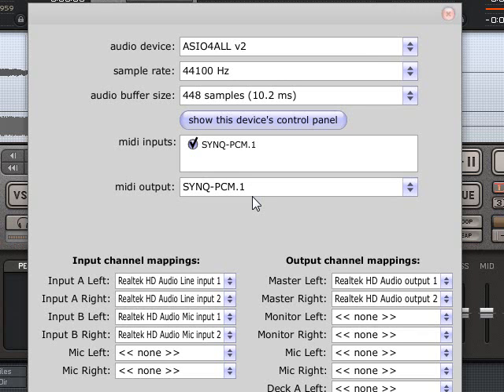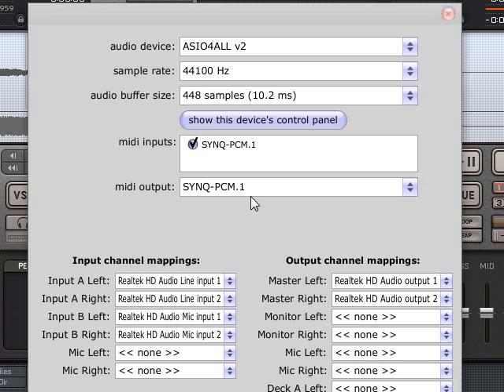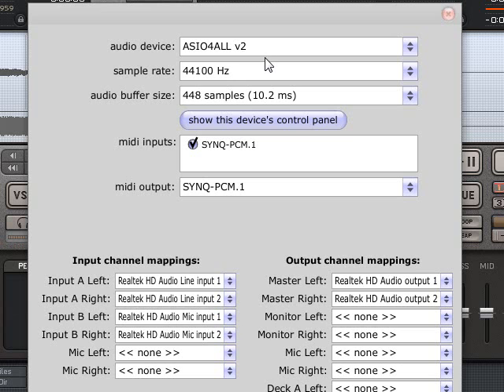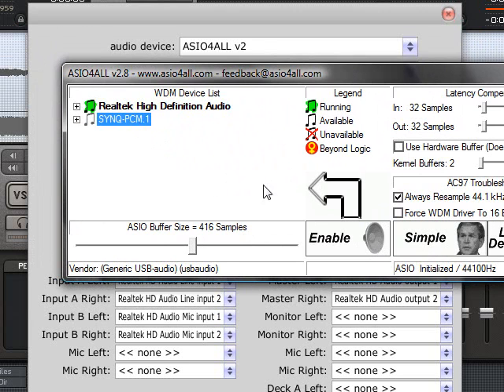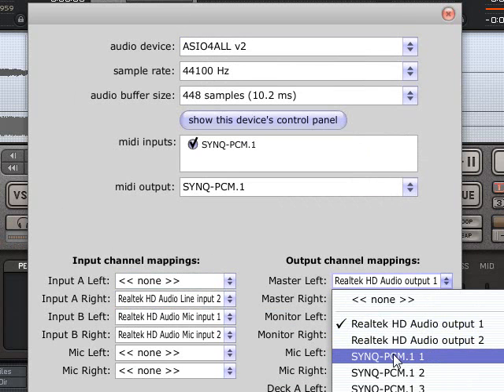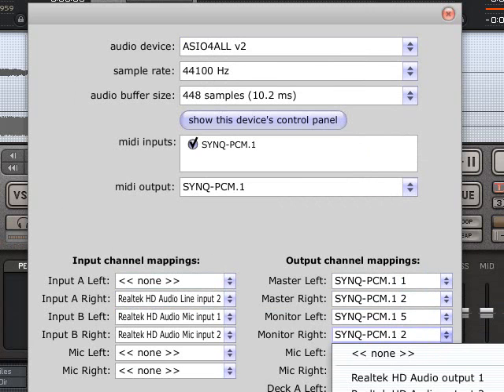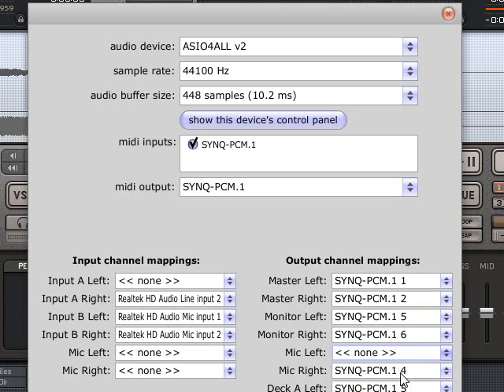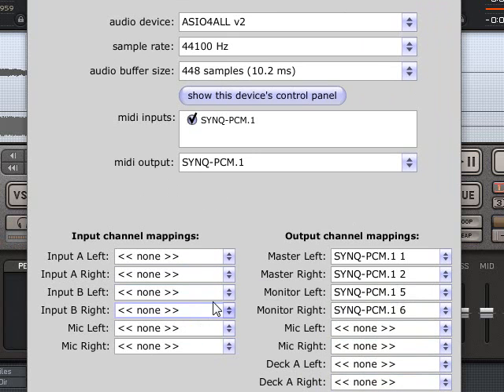Some remarks for Deckadance setup with PCM-1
The installation and setup of the Synq PCM-1 in Deckadance is well explained, but I give two remarks about it.
1) Use the ASIO4ALL driver (comes with unit)
2) Go to the Control Panel and 'Enable' the PCM-1